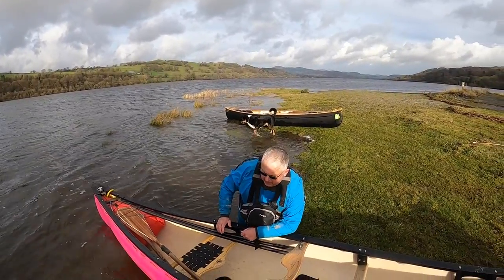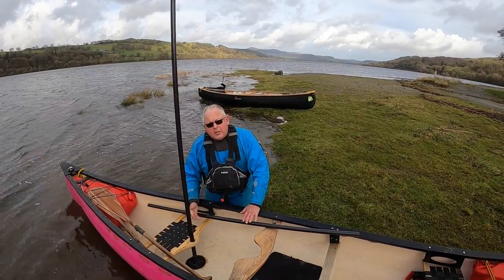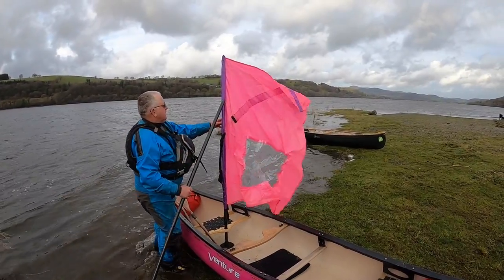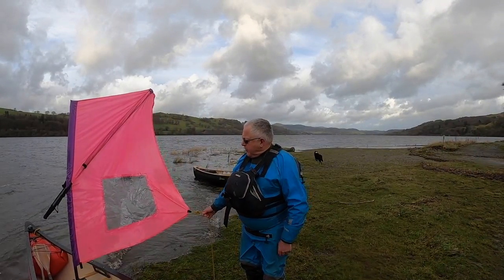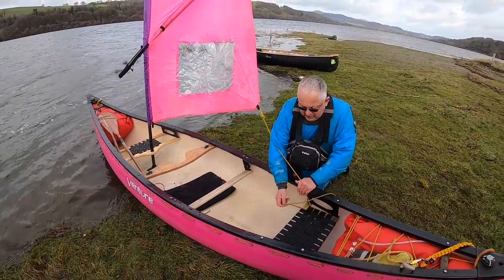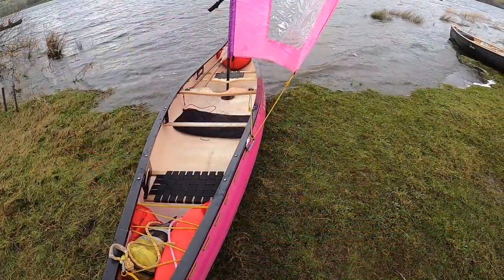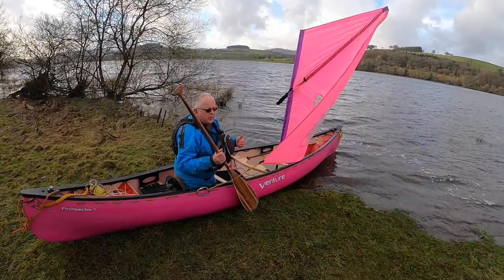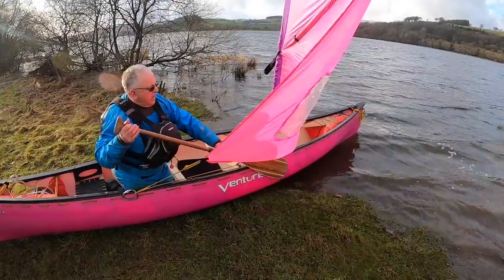Canoe Sailing: rig and technique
Sailing a canoe. Learn how to use a simple sailing rig for canoe. With a few minor adjustments to the outfitting a mast and sail can  be fitted.  This video covers both downwind and crosswind sailing.

Many thanks to Alan Pinnington of for his assistance.

My collie Billie  makes an appearance.

My book 'Canoeing', is available direct from me or from Amazon.

In North America the easiest way to obtain my book is via the Book Depository